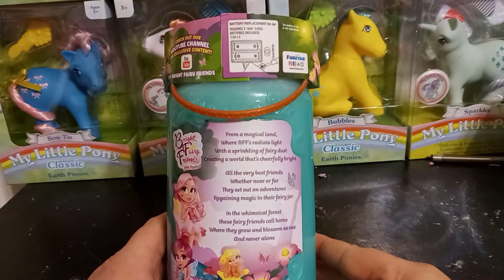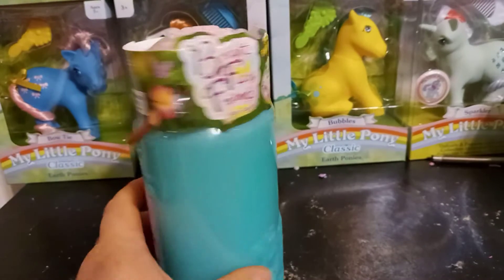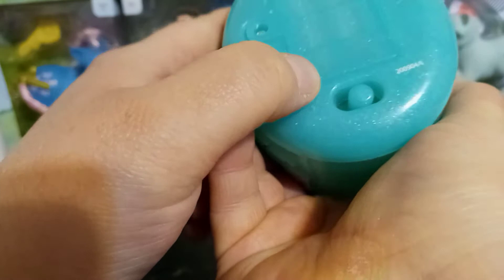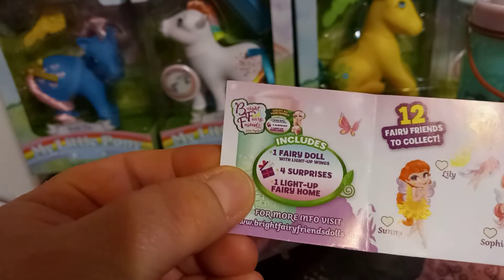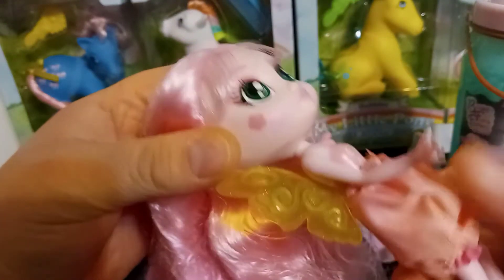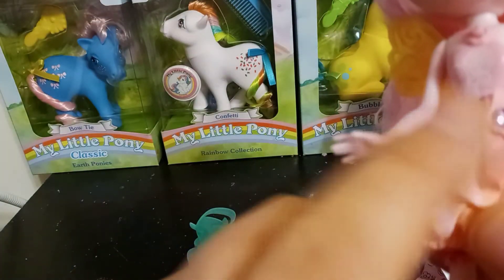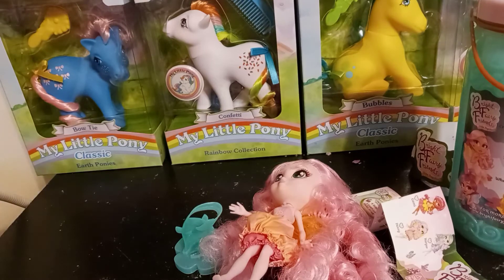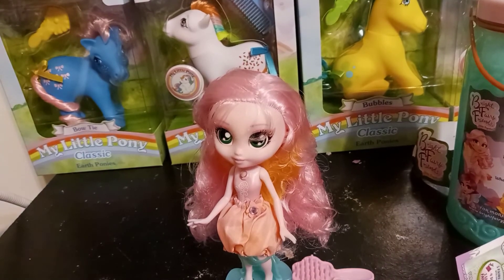BFF Bright Fairy Friends, "Penny"